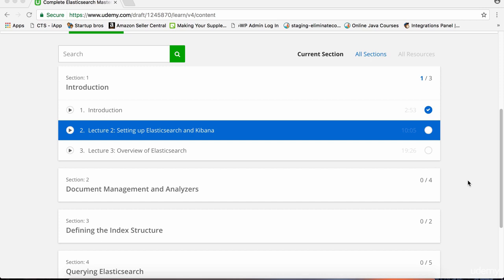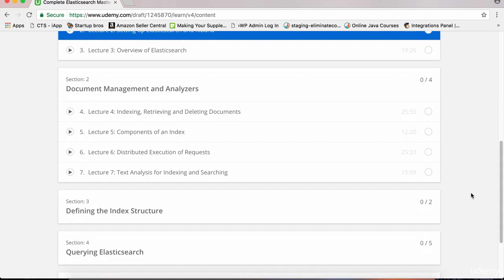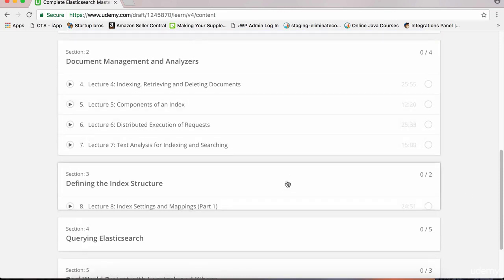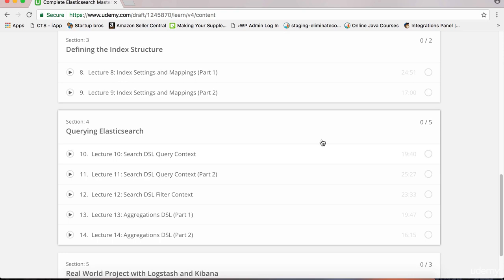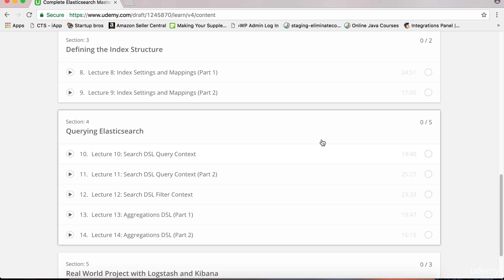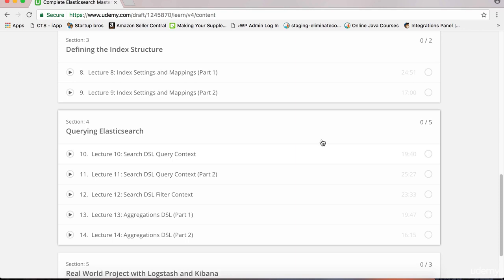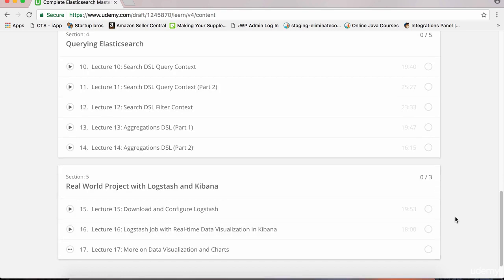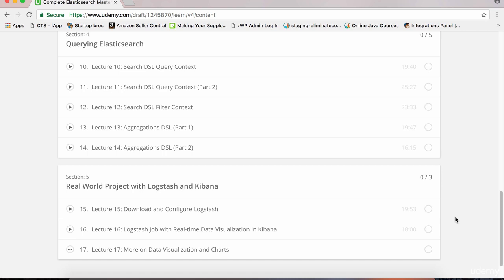01 Elastic Search Course Overview